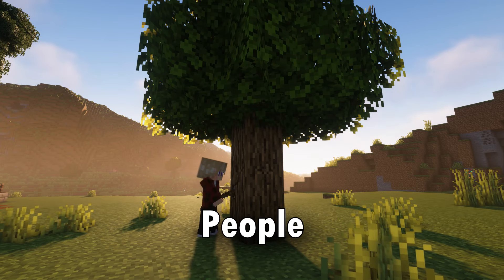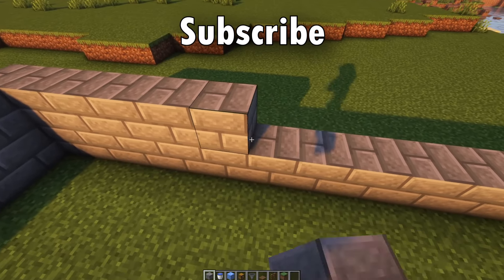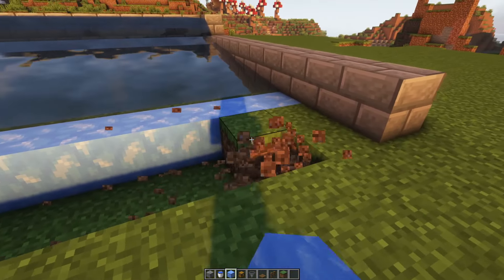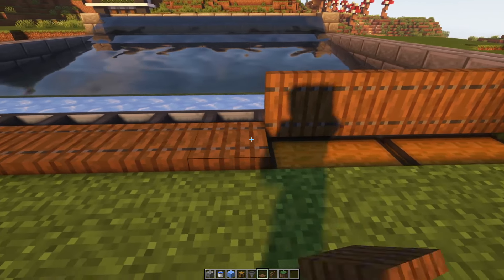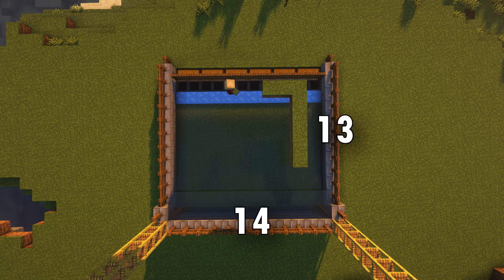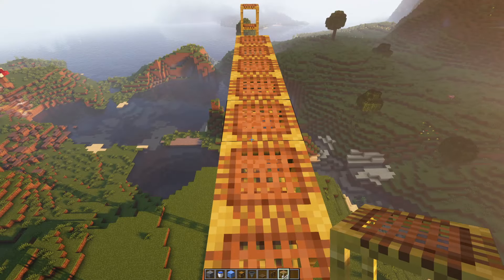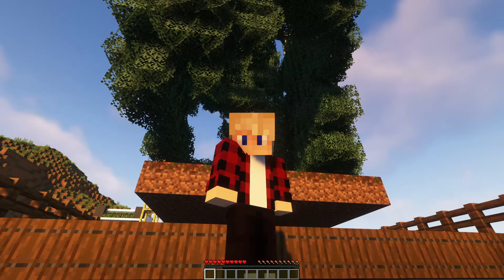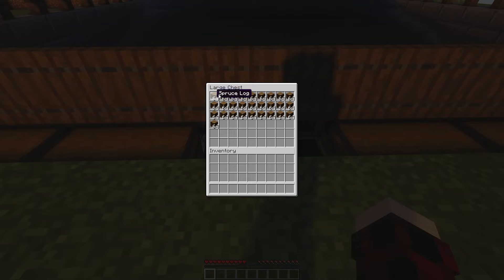Minecraft Simple 1.19+ Wood Farm | 7500 Logs Per Hour (JAVA+BEDROCK)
► In this video i show you How To Build A Simple Tree/Wood Farm In Minecraft

⬜ Comment What Videos You'd Like Me To Make Next!